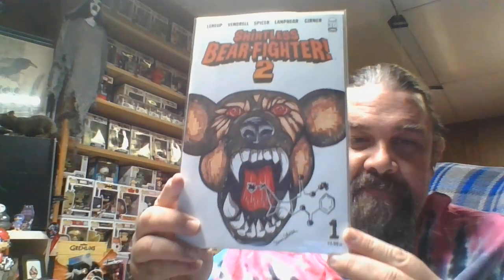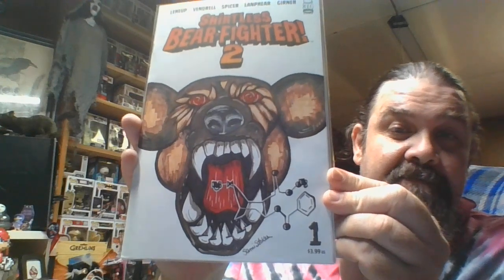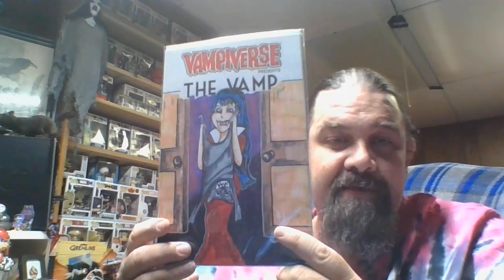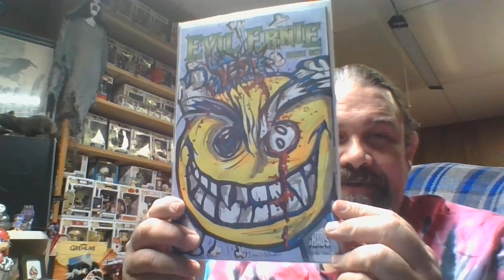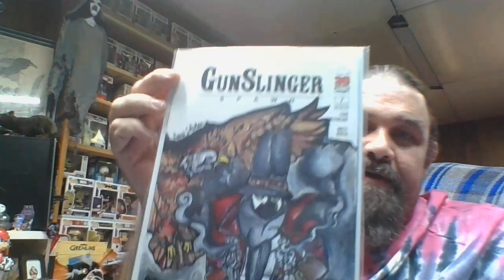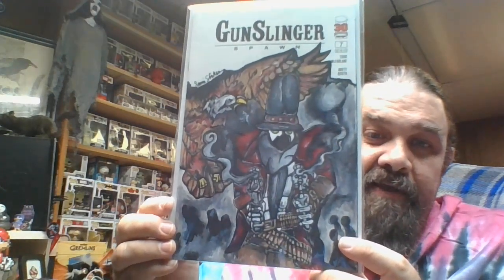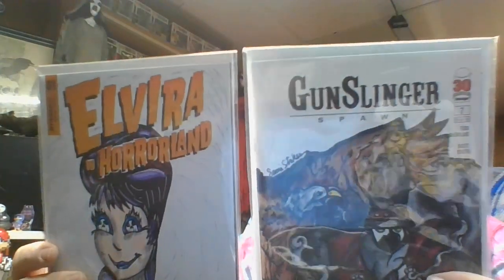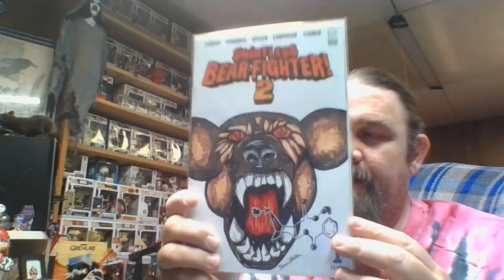Unpacking Sami Stokes Art of Wolf Peach Productions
Unpacking this episode is artwork and goodies from Sami Stokes at Wolf Peach Productions, some more great art and fun items.
To help with cognitive issues from having Multiple Sclerosis I do podcast and videos to help keep my brain strong and beat MS while talking about things I enjoy and my journey with MS.

Please give us a thumbs up, subscribe, rate, review, tell a friend, send questions and comments to and you can follow the Under the Cowl of MS podcast where you listen to your podcasts in which I talk about comic books, multiple sclerosis, video games, comic book readings, health and whatever comes to mind.